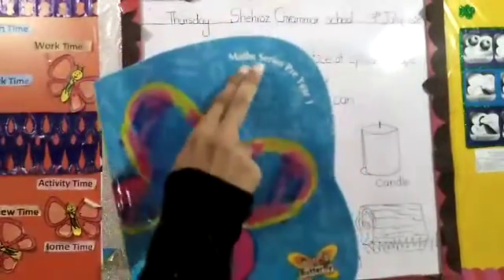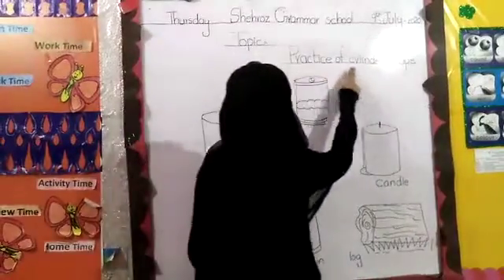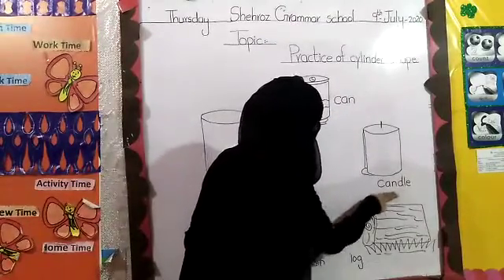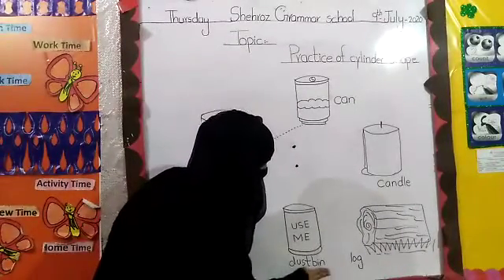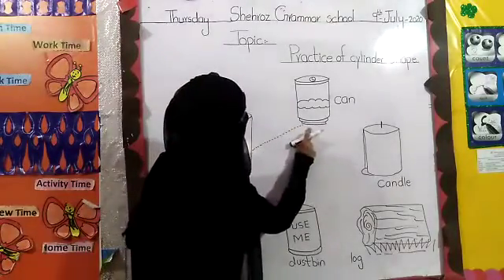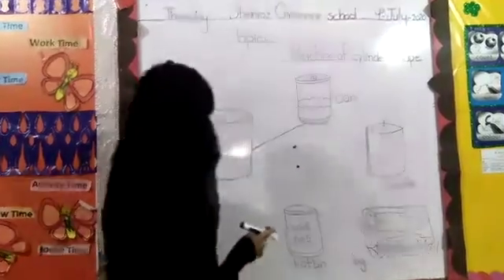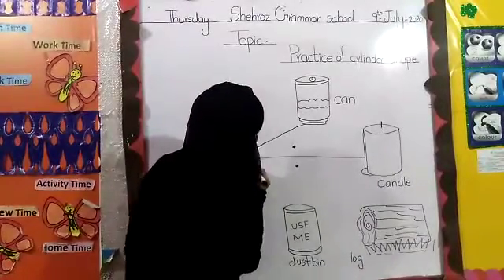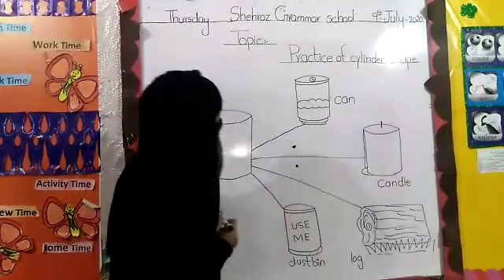Math series practice of cylinder shape pg#09, pre year 1